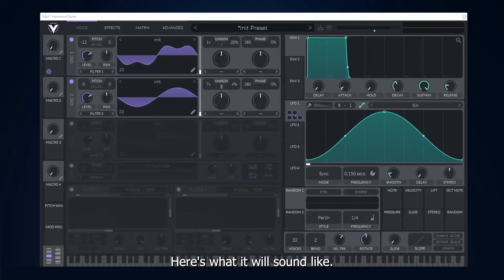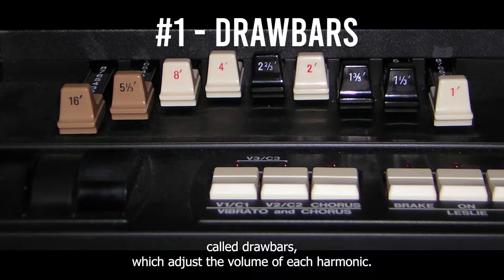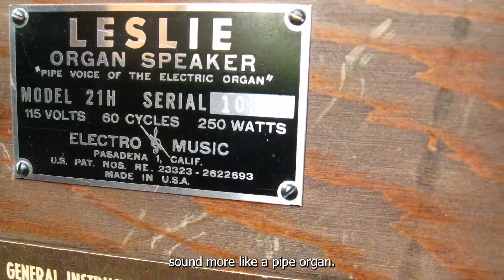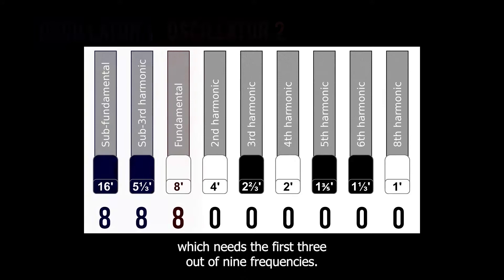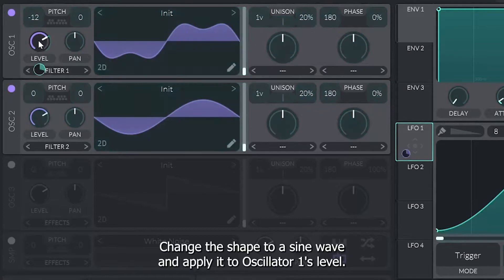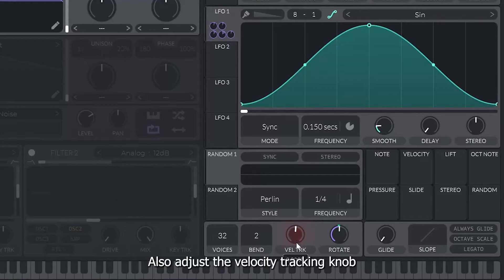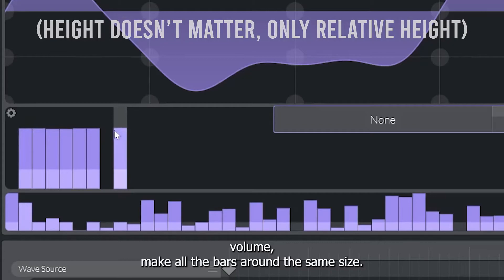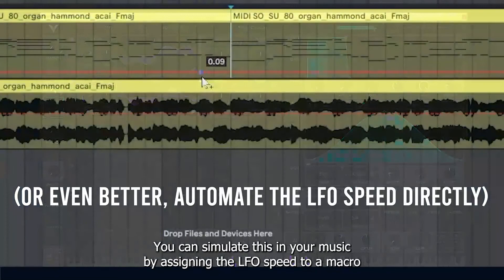How to Make a Hammond Organ in Vital | Sound Design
In this Vital sound design tutorial, not only will you learn how to make a Hammond organ sound from scratch (with a simulated Leslie speaker effect), you will understand how to customize it based on various drawbar registrations.

All steps are clearly explained and you will not only understand how to do it, but why we do each step and hear how the sound changes each step of the way.

Chapters:
0:00 What We’re Making
0:27 Hammond Organ Basics
4:04 Creating the Sound
8:14 Creating a Second Sound

Image credits:
CC Attribution 2.0 Generic Images:

No notice of copyright within the patent, filed 19 Jan 1934.

0m, 46s: Image by jmorland